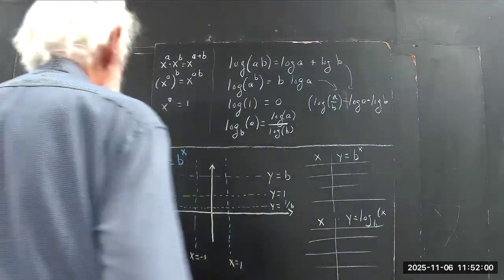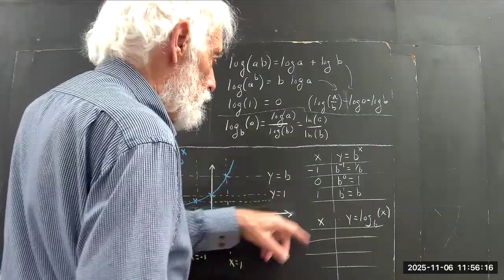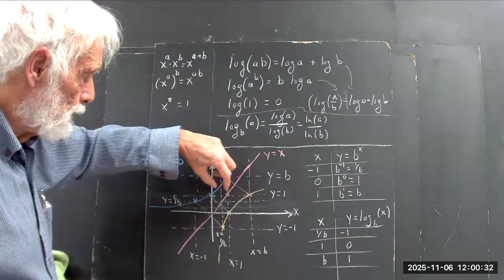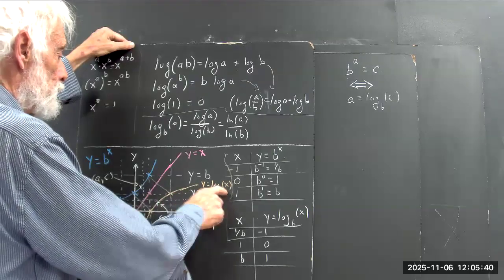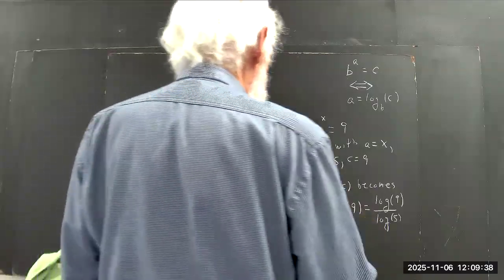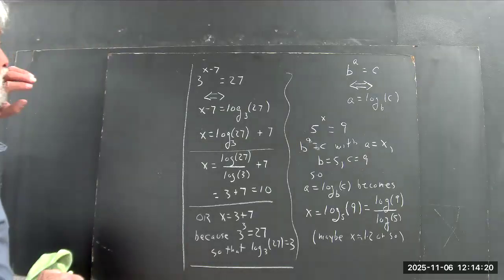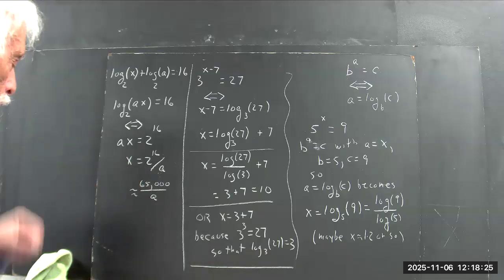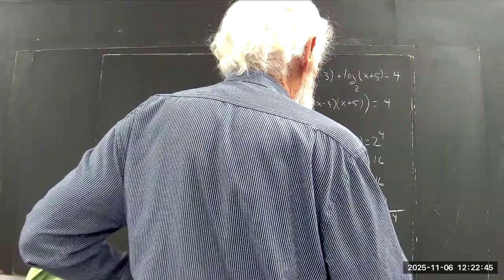dagM61_251106_rules_for_logarithms__solving_lome_logarithmic_equations__31